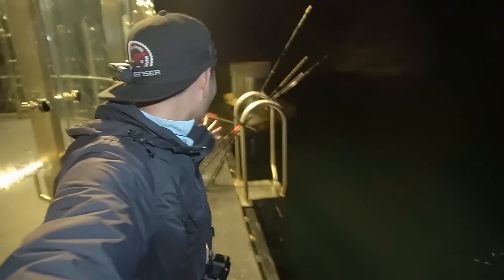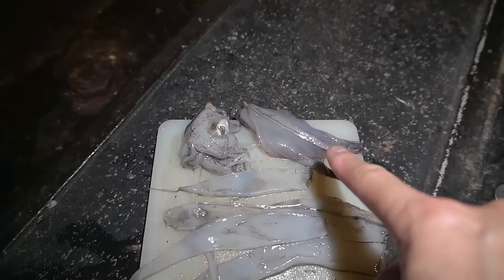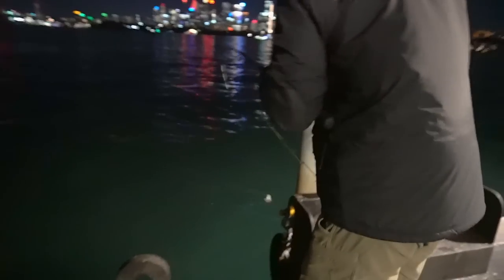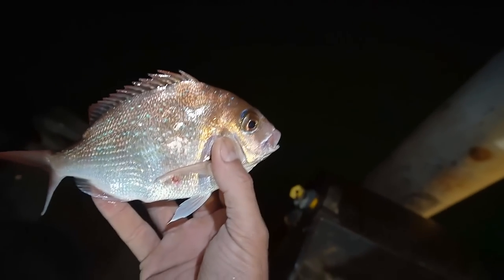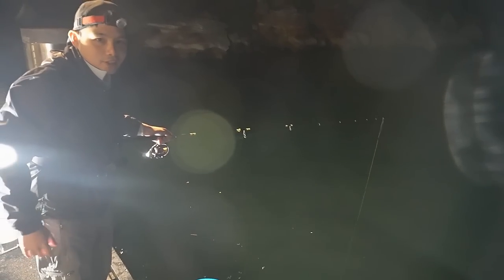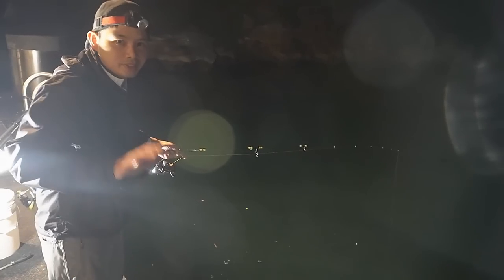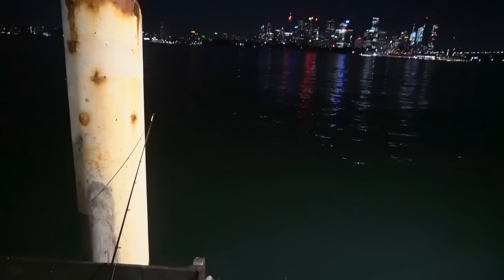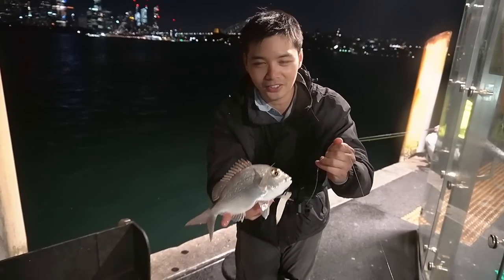Fishing A Lower Harbour Wharf! (Feat. Billshowto)